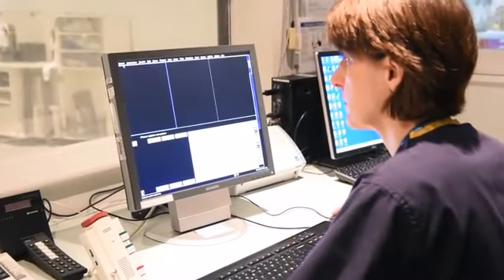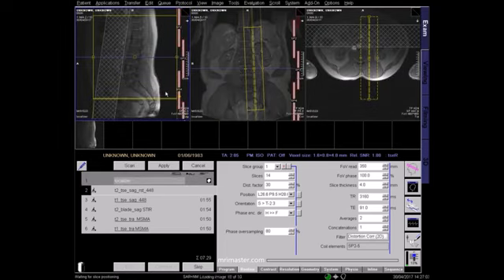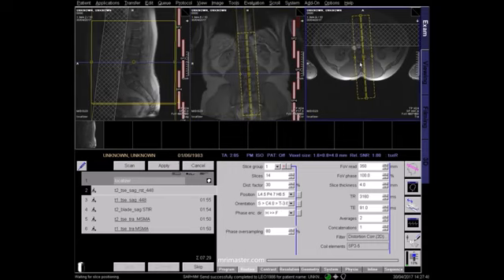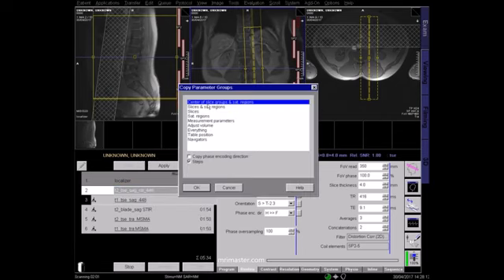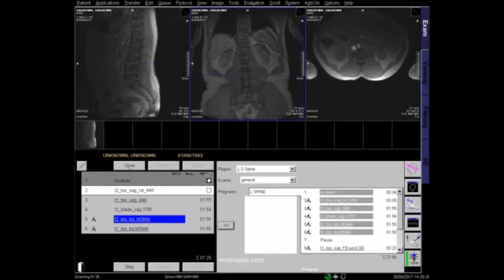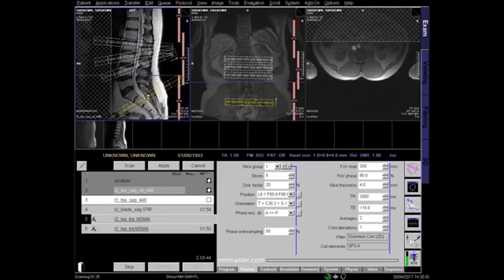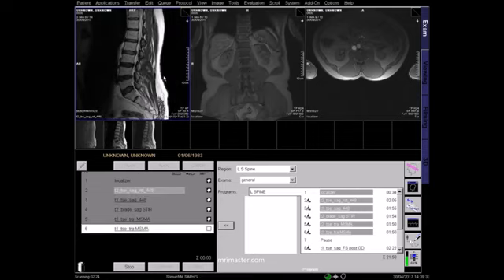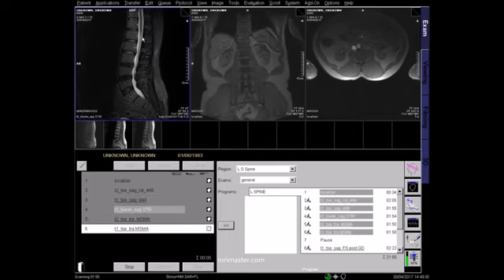6 November 2025